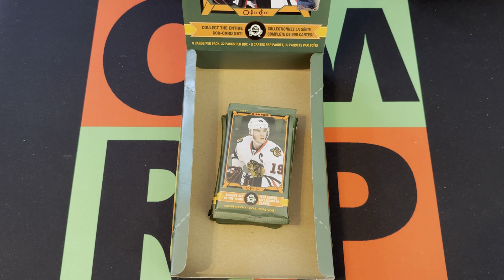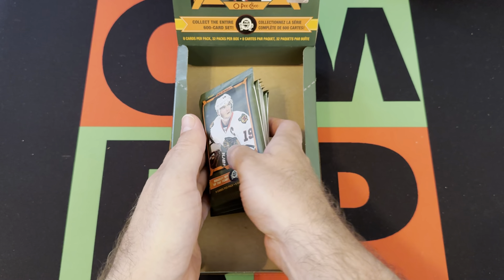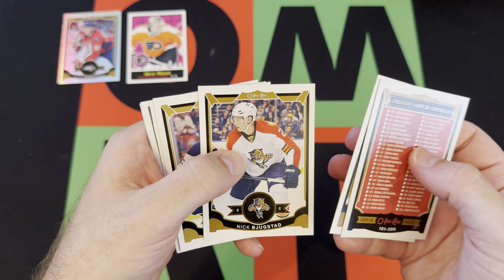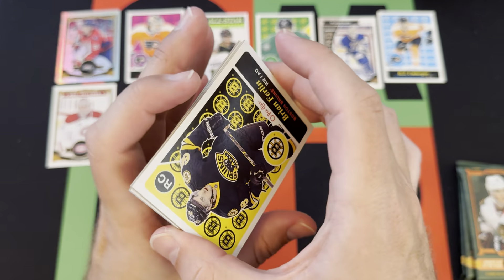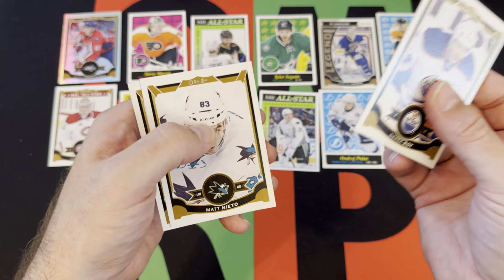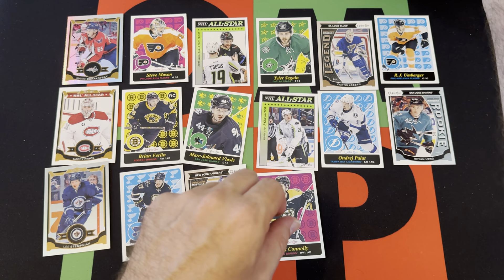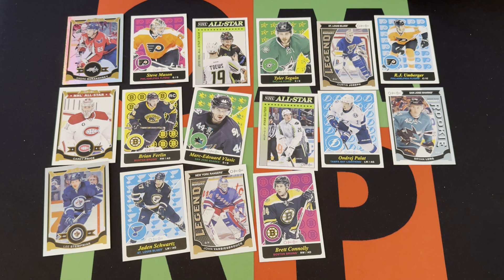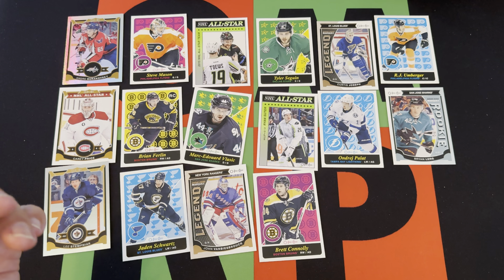2015-16 O-Pee-Chee NHL Hockey Hobby Box Part 4! 🏒🥅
It's Wednesday, which means Rivalry night and NHL cards! The journey through my dark period continues in 2015 and opening a hobby box of 2015-16 O-Pee-Chee! Today is Part 4 and I will open the final stack of packs, then come back next week for UD MVP!

My Info:
Twitter or X or Whatever: @OneManRenegade